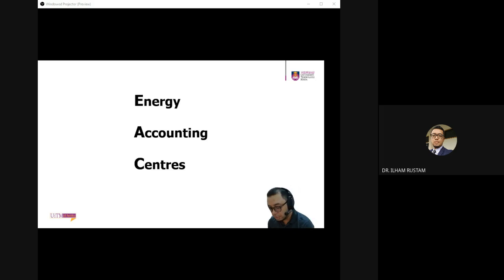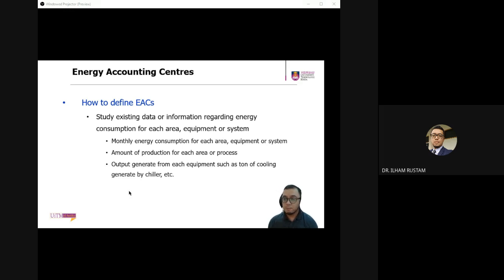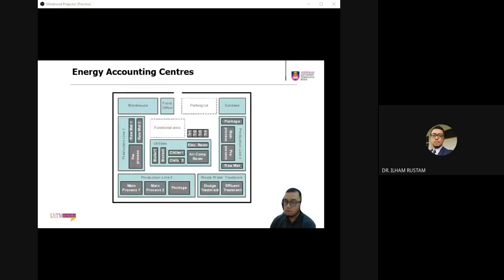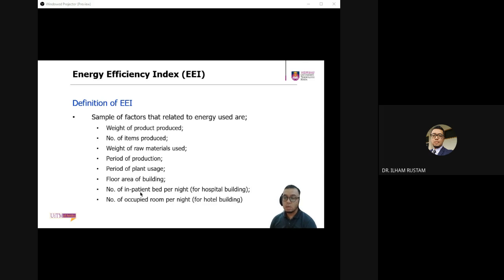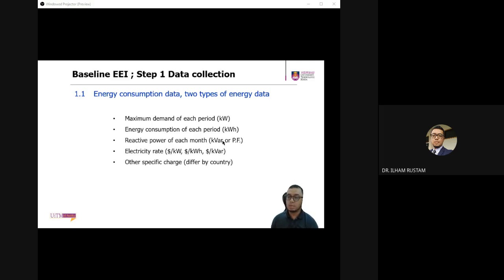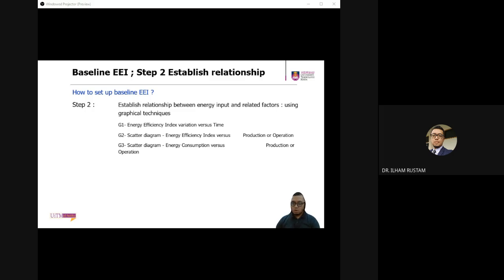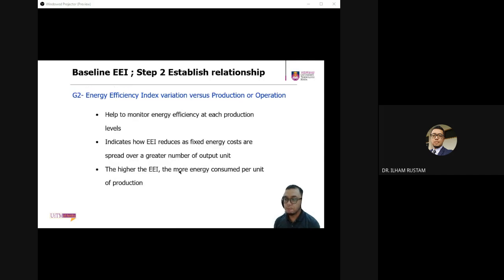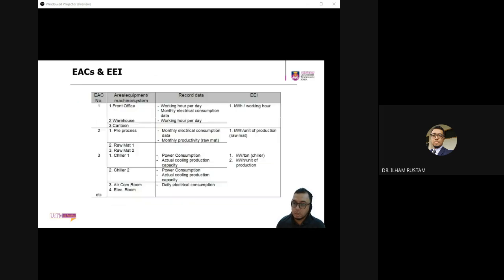EPO626 BA2425D 14/11/21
Subject: EPO626
Class: BA2425D
Date: 14th Nov 2021